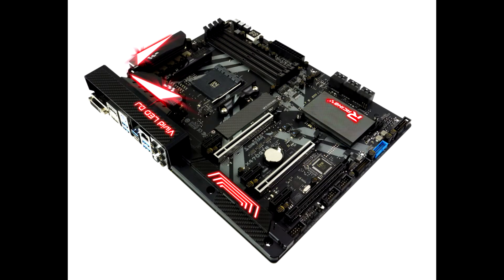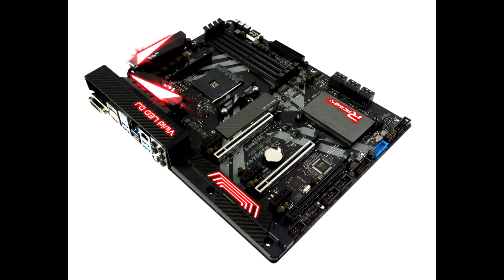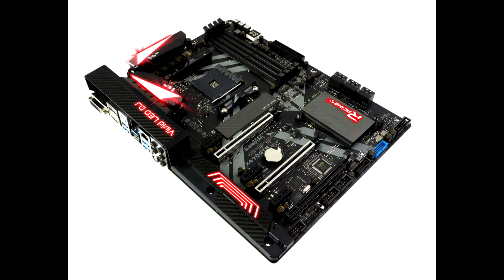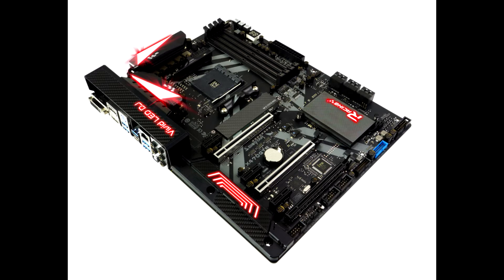BIOSTAR Formally Enables PCIe Gen 4 on its AMD 400 series Motherboards